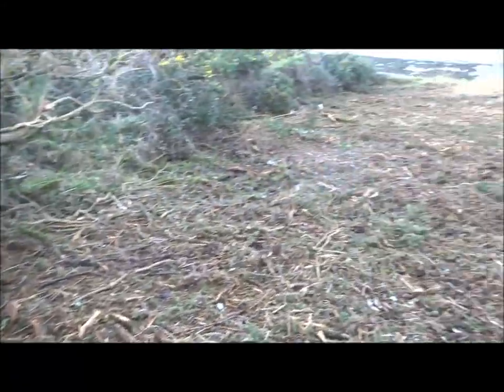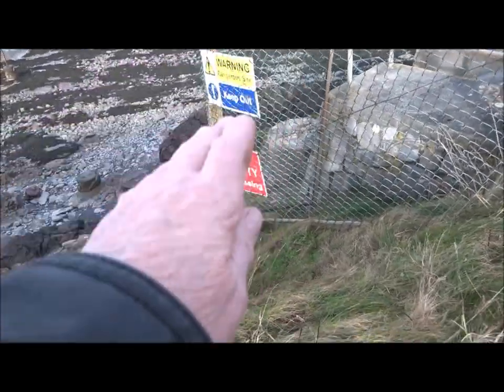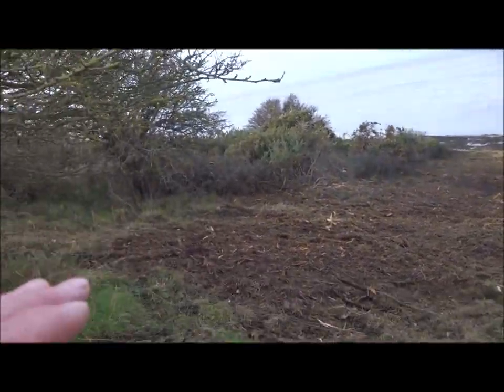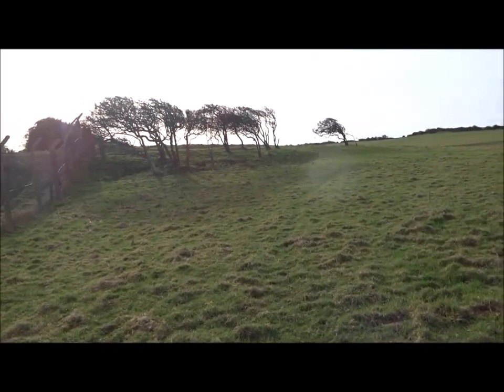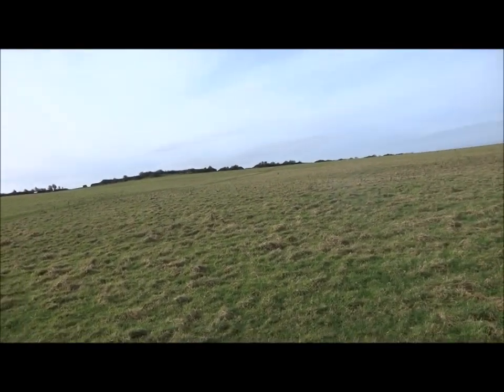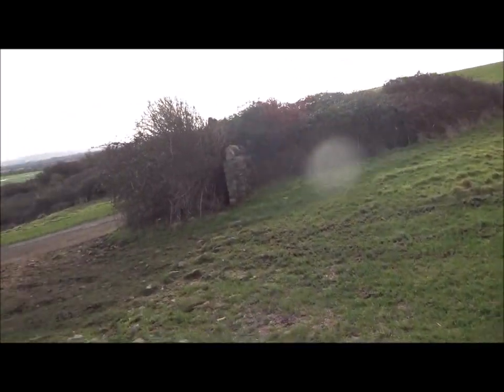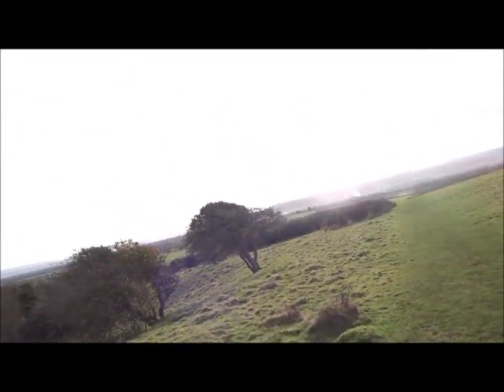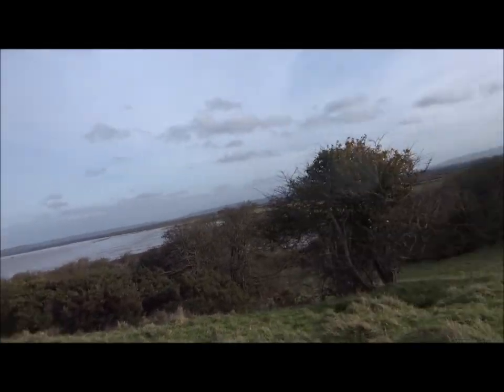72 Today, Part IV, A Sand Bay Walk to Middle Hope & St Thomas Point by Sheila, January 27th 2024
I have videoed and taken many photos of this place over the past 15 years with all sorts of quality cameras---video coverage before demolition as well--when the small old pier landing stage still existed and the building were still in use and then gradually the place was silent--no more MOD secret stuff--returned to nature and the National Trust as a place of interest for its wildlife and history and its geology and archaeology--yes this peaceful place where I frequently ramble and reflect is embedded in Time & Space--A Retreat for many who walk here or who can afford to stay at the range belonging to the Priory--St Augustine's dedicated to the murdered Thomas a Becket back in the 11thcentury--murdered by Somerset Knights--one of whom was married to Beatrice de Stuteville found in my family tree---ghosts wander here--the archbishop's murderers some of whom temporarily buried here to prevent their bodies from malicious robbery--legend and reality the stuff of dramas played out in Time..When you walk here you are never alone. TV dramas have been created here like Sanditon based on the unfinished manuscript by the famous Jane Austen--I am sure she would approve of this location --a place where filming can be carried out discretely and undisturbed in this quiet remote landscape...